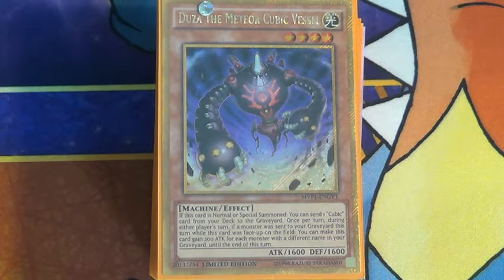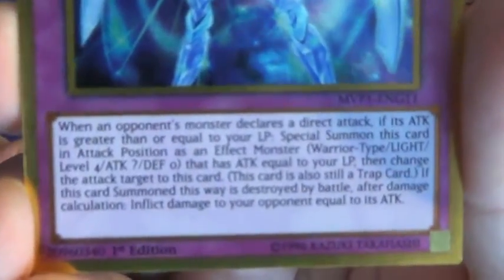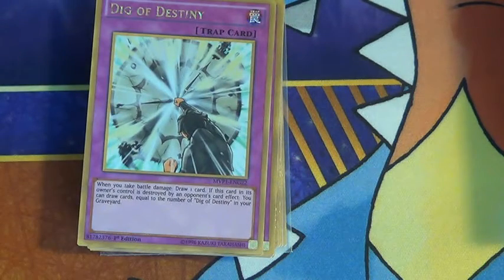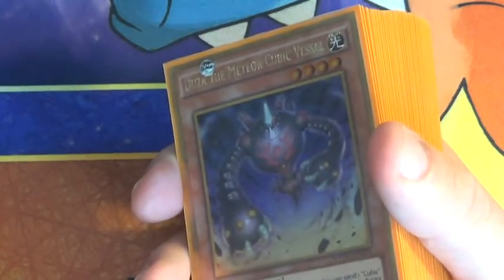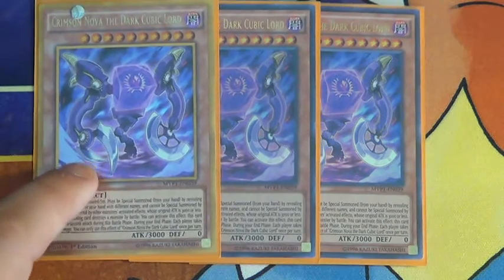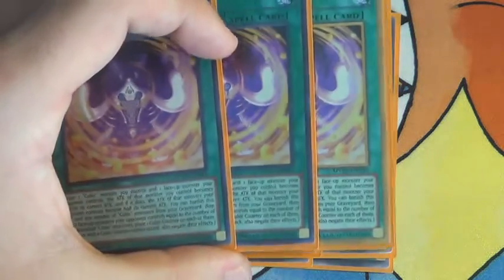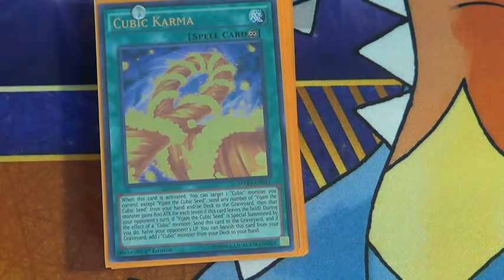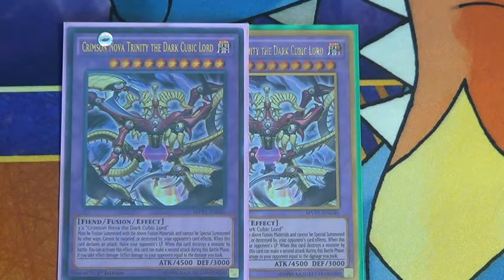Yugioh Cubic w/Exodia Engine deck profile (Post Movie pack Gold Edition)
upload schedule -creation Monday -duel Replay tuesday -burn wednesday double deck profile thursday old school deck friday yugioh videos for saturday &sunday